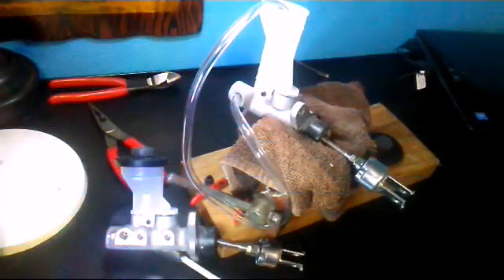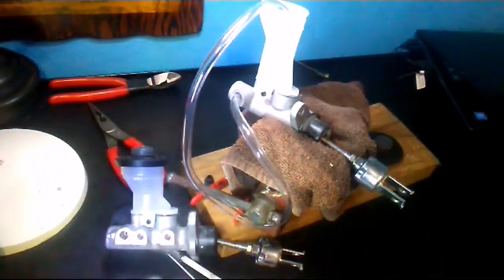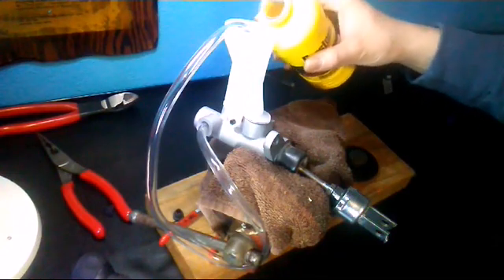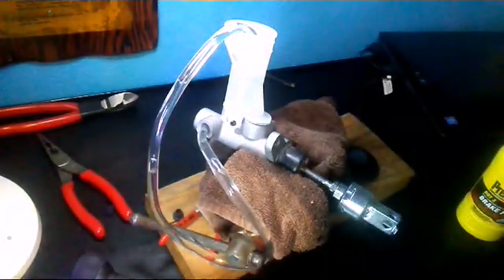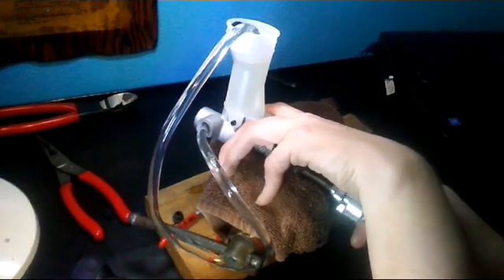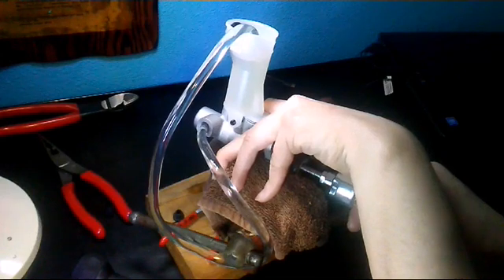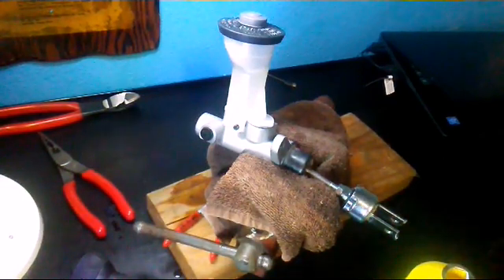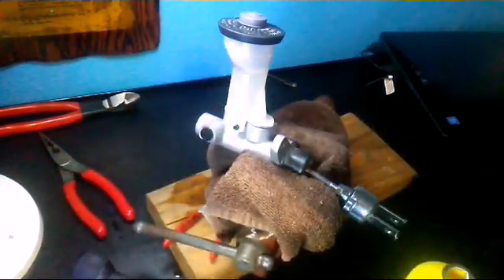Pre-Install Step 1:Bench Bleeding a Clutch Master Cylinder to the Slave Cylinder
This is the process of bench bleeding a clutch master cylinder before you install it onto your manual transmission hydraulic system, one issue I came across was ordering a master cylinder for the brake system, even when I put in the system for a transmission part. This MC said it wouldn't work on my 1991 Toyota Truck yet it works great! Once I pumped the clutch and the fluid warmed up I didn't have any more trouble after the install.

Awesome full range 3/8 Impact socket set!

15pg Gearwrench 3/8" universal Impact set

Mayhew Pro 37332 Screw Extractor Set, 5-Piece

Lisle 70500 Tap Socket Set 8pc set

Lisle 70940 3-Piece Tap Socket Set

Mayhew 61355 Dominator Screwdriver Pry Bar Set, Curved, 3-Piece

Mayhew Select 60003 CatsPaw 4-Piece Mini Hook & Pick Set

Mayhew Pro 37019 Seal Puller

Lisle 81780 Carbide Scraper Set

Lisle 52600 Abrasive Pad Scraper

Autel AL539B OBD2 Scanner Code Reader Battery Tester Avometer for 12 Volts Batteries, 3-in-1 Scan Tool for Full OBDII Diagnosis and Circuit Starting & Charging Systems Test

Power Probe 3S w/Case & Accessories - Blue Flame

Lang Tools 854 Heavy Duty Hose Removal/Installer Set

Snap on, Matco, Mac, Kastar 971 SAE and Metric Thread Restorer Kit